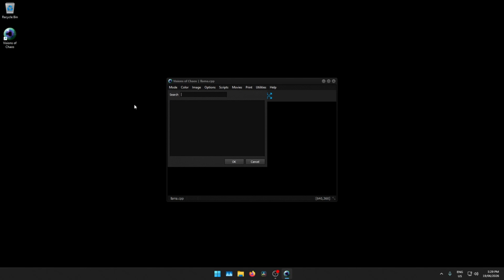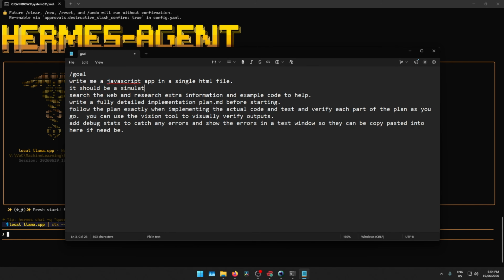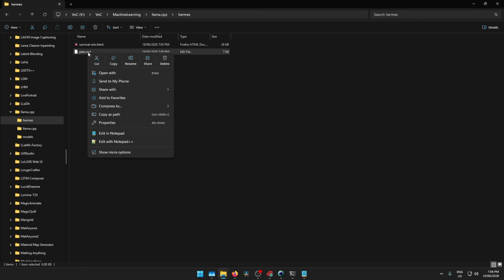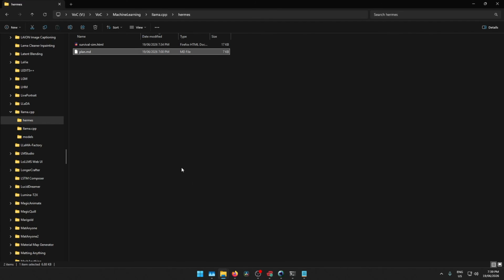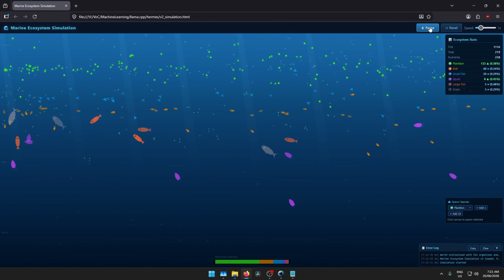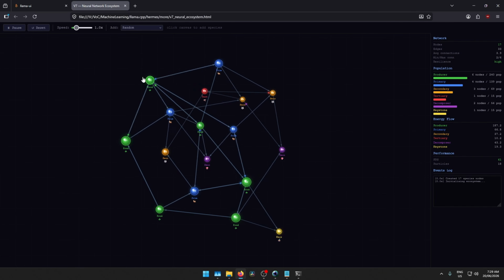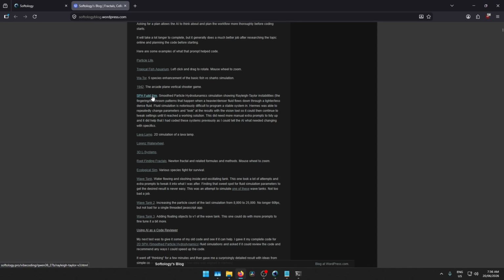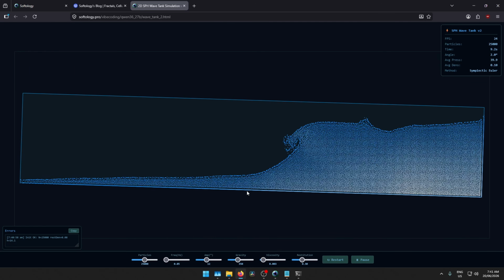Visions of Chaos Tutorial - Hermes Local Vibe Coding